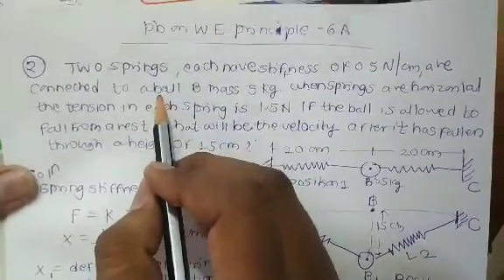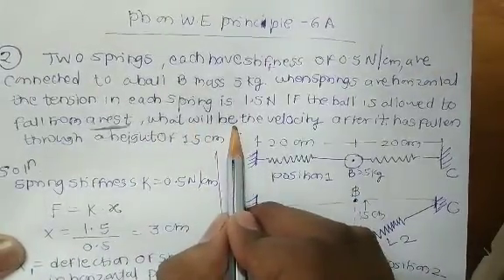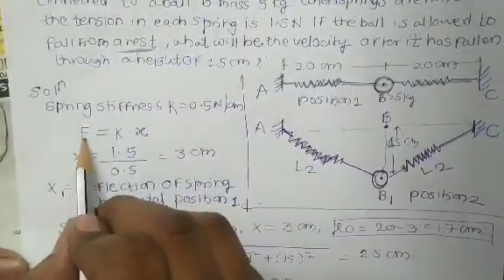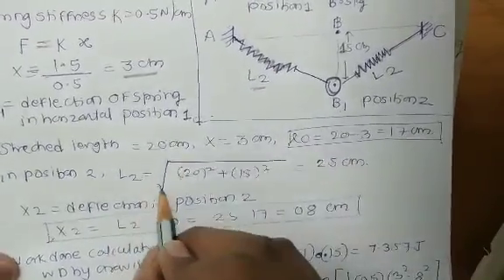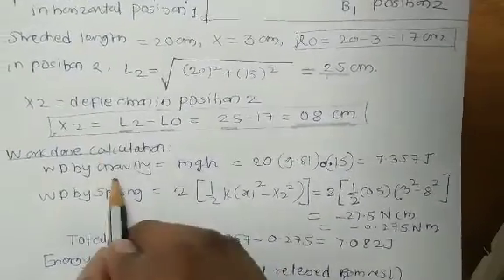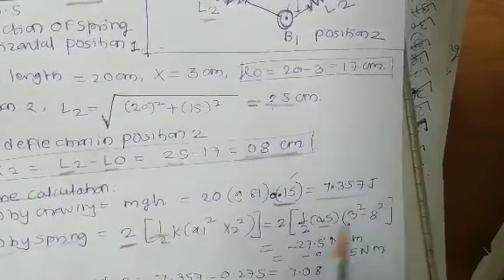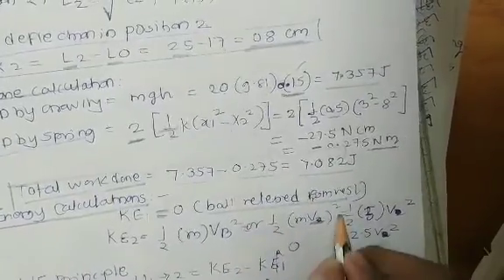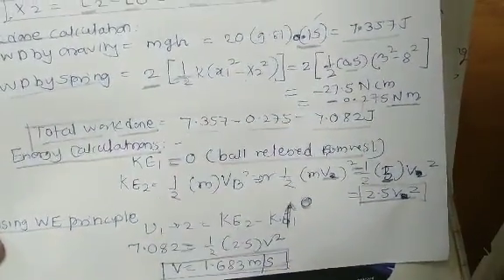Work energy principle problem 2